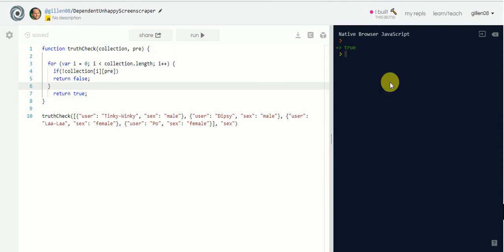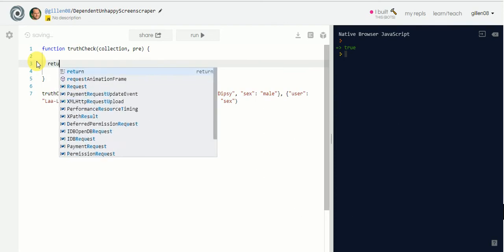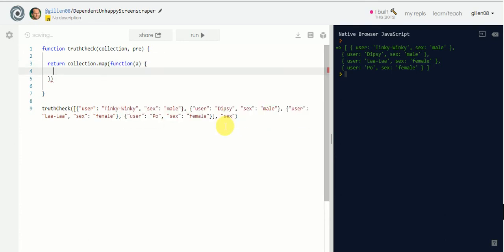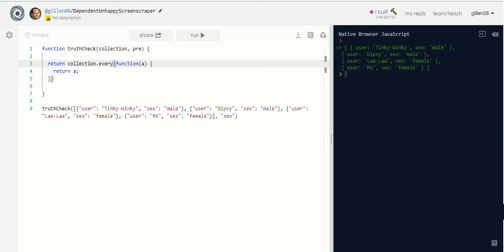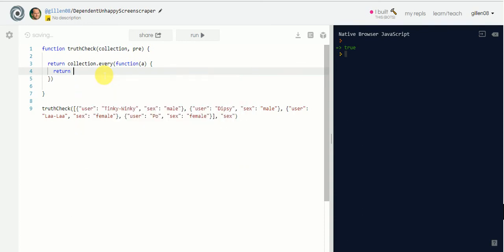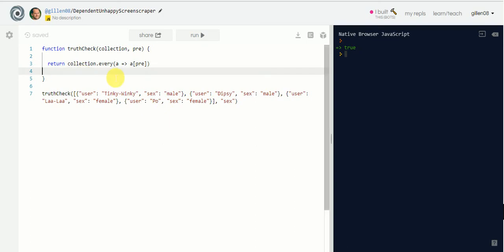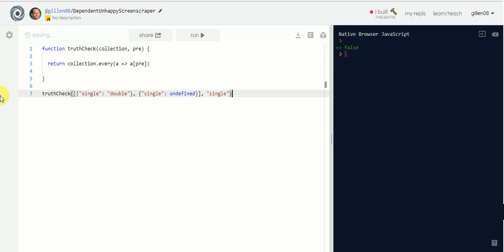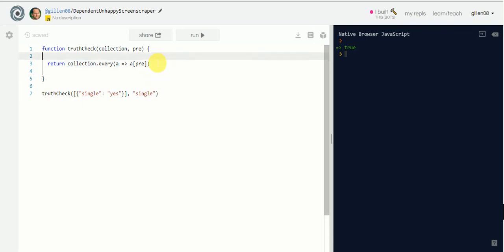Javascript Challenges - freeCodeCamp Algorithms Everything Be True part II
Complete the freeCodeCamp algorithm challenge "everything be true" except this time, use a more advanced method.